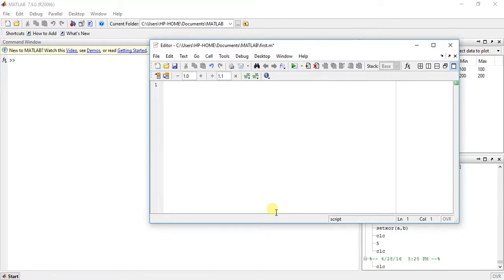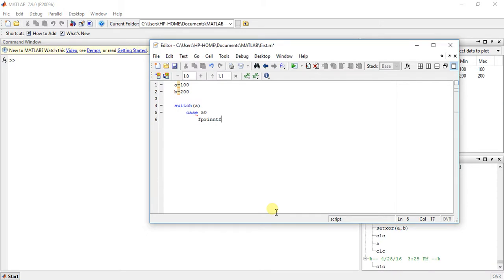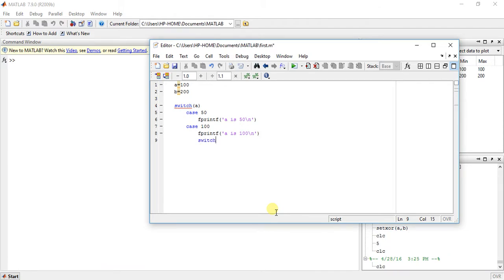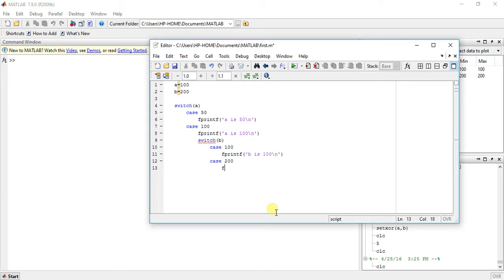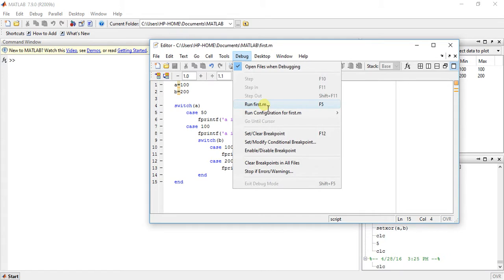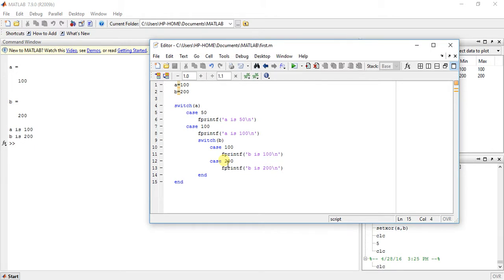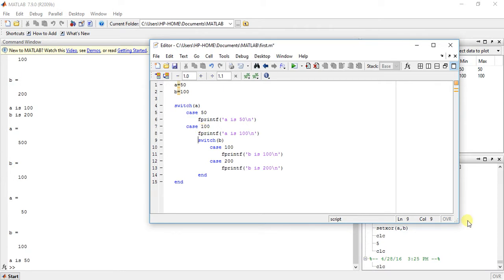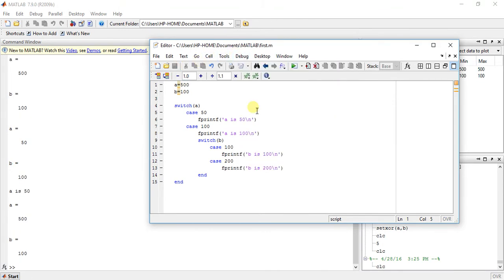MATLAB Programming 34 - nested switch case statement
Learn how to used nested switch cases or switch case ladder in MATLAB.